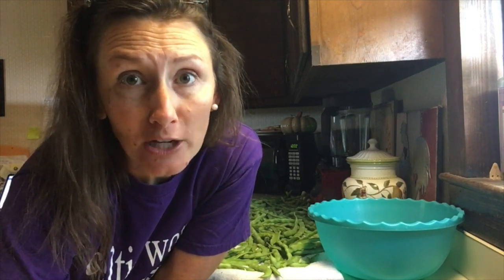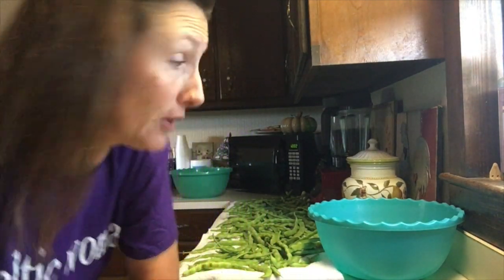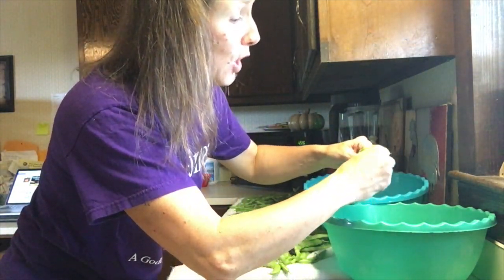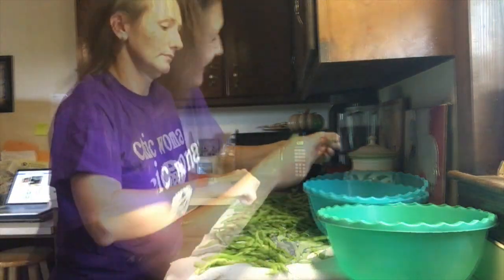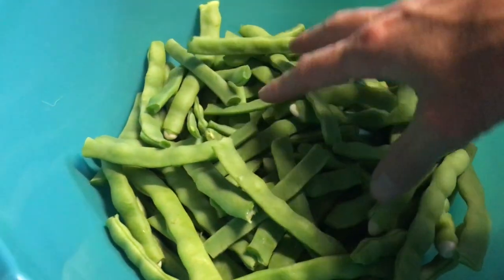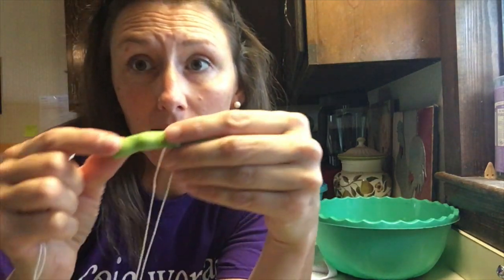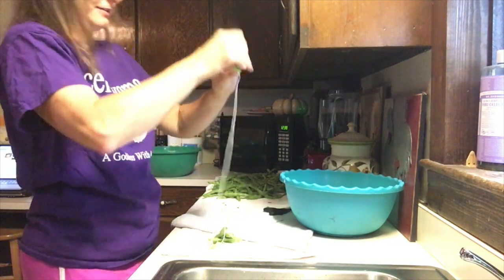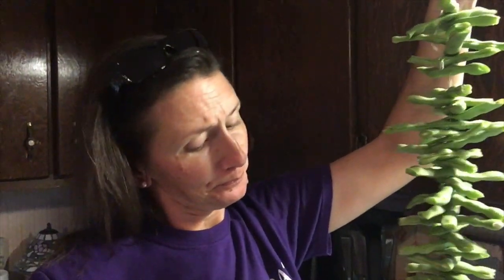Leather Britches~Like Granny Did!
How did Granny preserve those green beans before the era of canning? Simple! Leather Britches! Let's go! xo

Books I Love!
~ Storey's Guide to Raising Chickens
~ The Chicken Health Handbook
~ Storey's Guide to Raising Goats
~ Keeping a Family Cow
~ Livestock Protection Dogs
~ The Backyard Guide to Raising Farm Animals
Items We Use For Success!
~ Magicfly Incubator
~ Magicfly Egg Candler
~ Brinsea EcoGlow Brooder
~ Vetericyn Pink Eye Spray
~ Sloggers Chicken Boots
~ Lodge Loaf Pan
~ Cast Iron Stainless Steel Scrubber
~ Kindling Cracker
~ Germ Fighter by Plant Therapy
~ Nesting Box Blend
*afflinks

Snail Mail:
Appalachia's Homestead with Patara